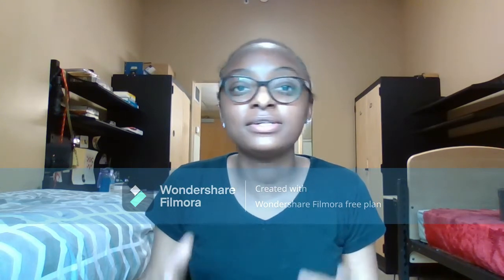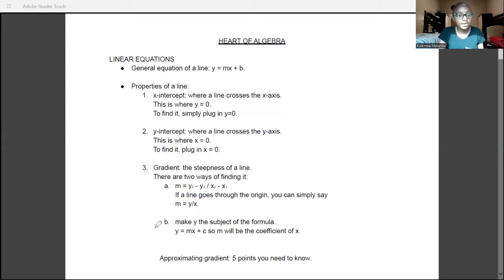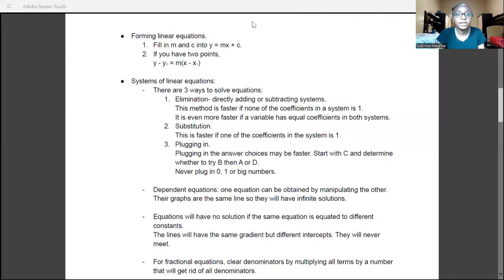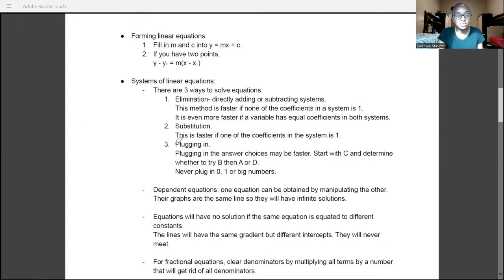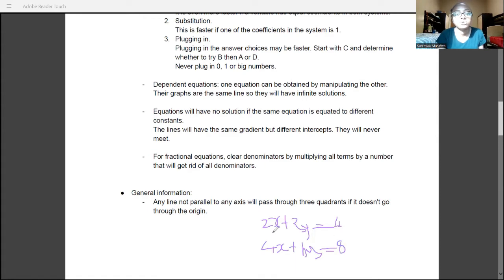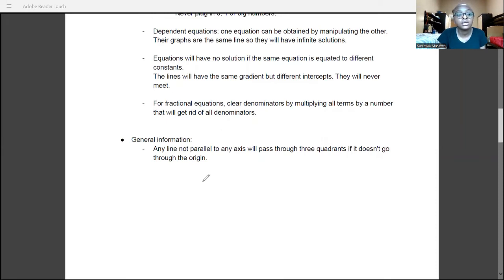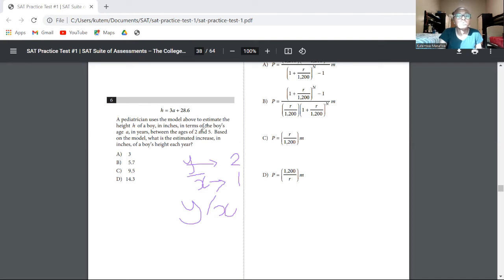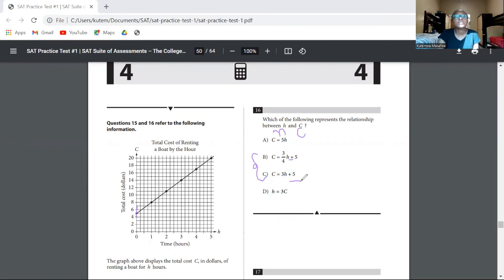SAT Math: Linear Equations (U.S International Student Edition) || Kutemwa Masafwa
Need a refresher or an intervention in Lines and their equations for the SAT? You've come to the right place.